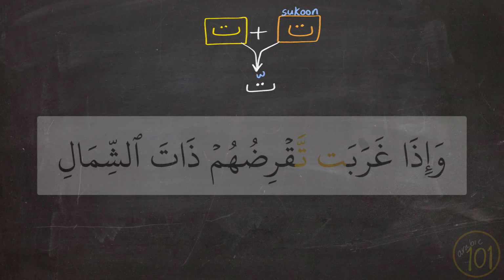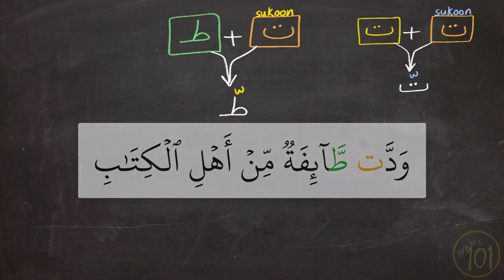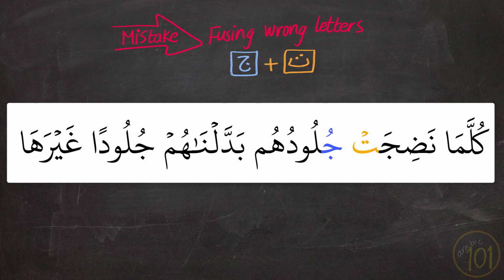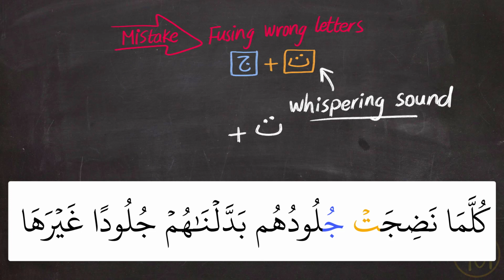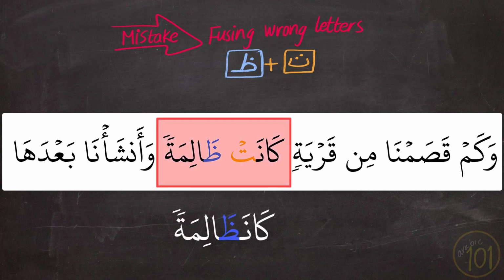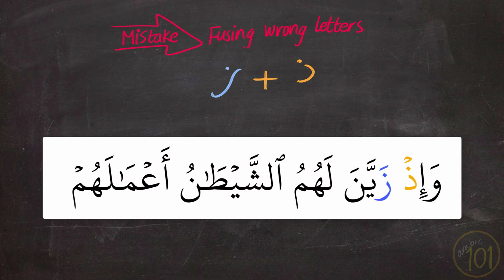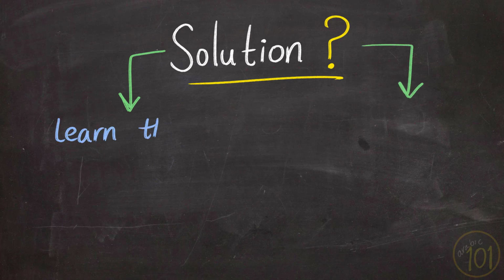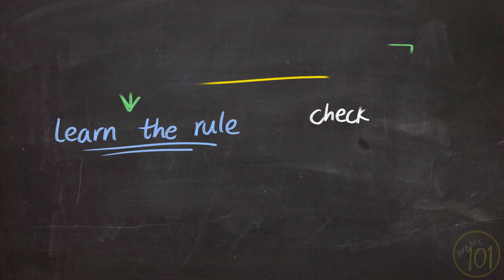Common mistakes #16 | When FUSING letters is not an option | Arabic101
This is Lesson #16 of how to avoid common mistakes in the Quran. In this lesson, we learn how to properly execute the kasra when reciting the Quran.